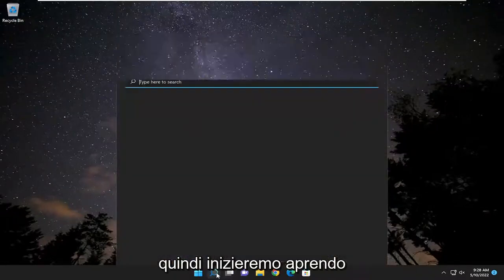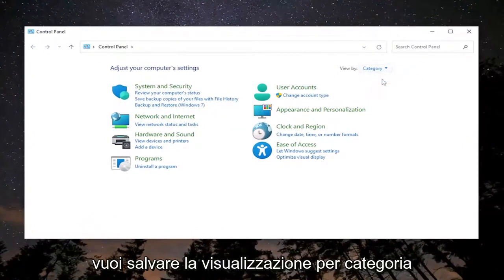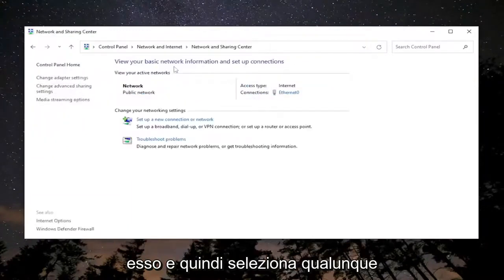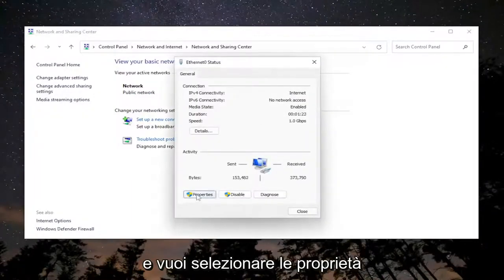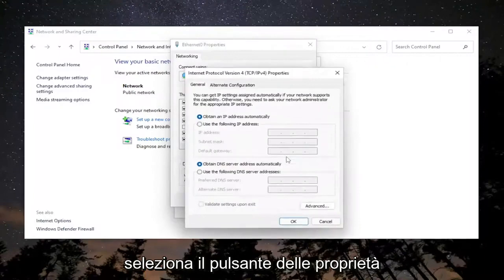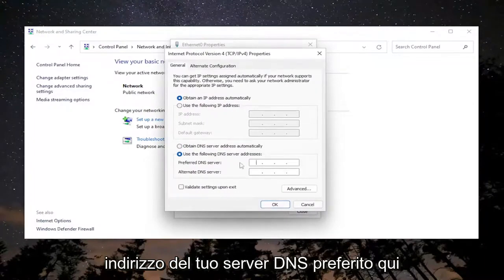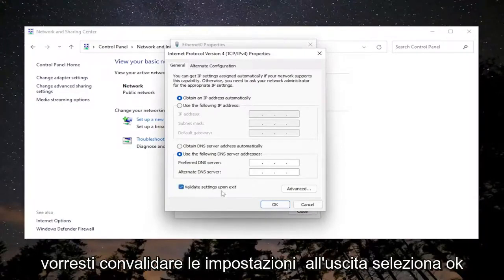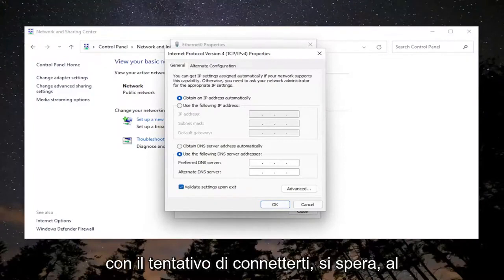Il dominio specificato non esiste o non può essere contattato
Il dominio specificato non esiste o non è stato possibile contattarlo FIX [Tutorial]

Questo tutorial contiene le istruzioni per risolvere il seguente problema, quando si tenta di unire un computer basato su Windows a un dominio esistente: "Il dominio specificato non esiste o non è stato possibile contattarlo".

L'errore "Il dominio specificato non esiste o non può essere contattato" si verifica comunemente a causa di impostazioni DNS non valide sul lato della workstation, perché Active Directory richiede di utilizzare il DNS del dominio per funzionare correttamente (e non l'indirizzo del router).

Problemi risolti in questo tutorial:
il dominio specificato non esiste
il dominio specificato non esiste Windows 10
Active Directory il dominio specificato non esiste
desktop remoto il dominio specificato non esiste
rinominare il controller di dominio il dominio specificato non esiste

Ci sono molti motivi per cui il tuo computer potrebbe non essere in grado di connettersi al dominio. Quando provi a connetterti al server, potresti riscontrare questo errore: Il dominio specificato non esiste o non è stato possibile contattarlo.

Quando lo incontri, significa che il dominio specifico a cui stai tentando di accedere non risponde alla richiesta. Questo potrebbe essere perché non esiste o perché c'è un problema con i server DNS.

Quando si tenta di unire un computer basato su Windows a un dominio esistente, è possibile che venga visualizzato un messaggio di errore con il messaggio di errore Il dominio specificato non esiste o non è stato possibile contattarlo. Questo post identifica i colpevoli più probabili, oltre a fornire le soluzioni più adatte per correggere l'errore. La richiesta di errore viene visualizzata dopo aver immesso il nome utente e la password associata.